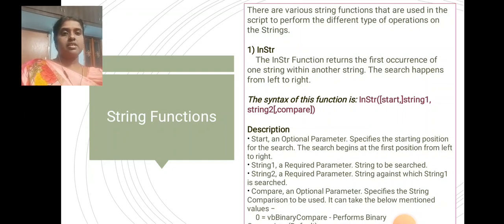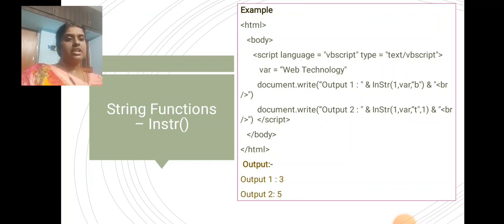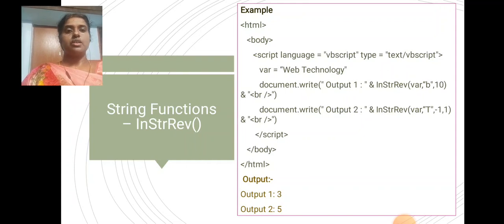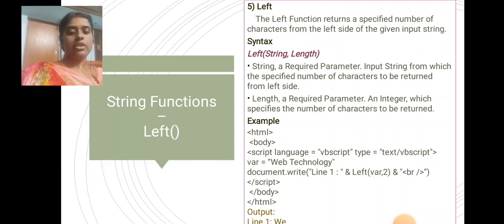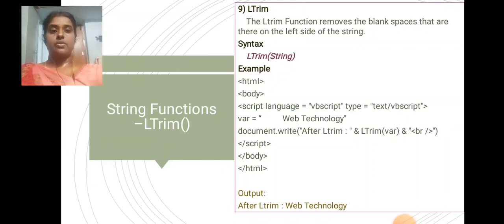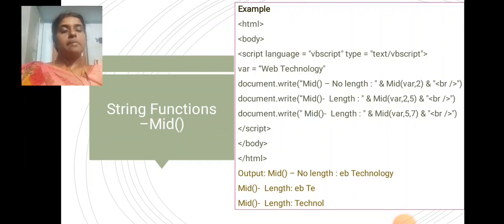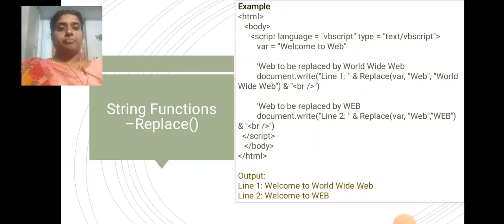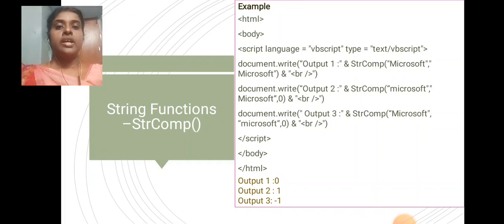7BCAE1B WEB DESIGN TECHNOLOGY